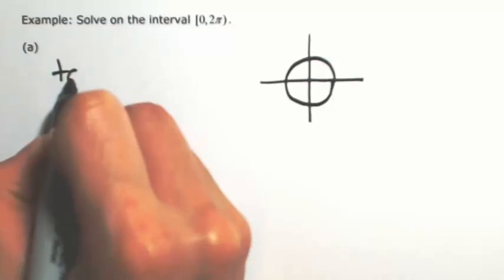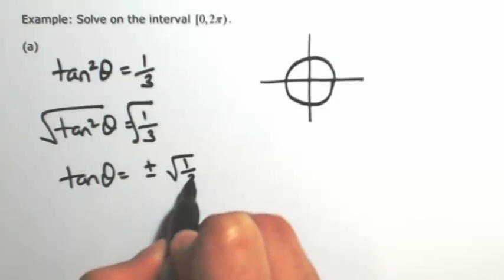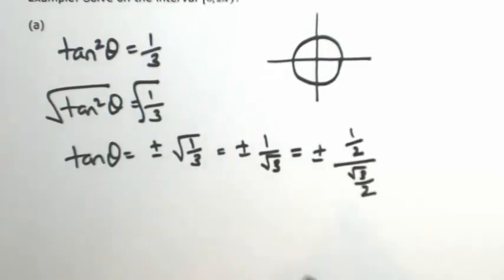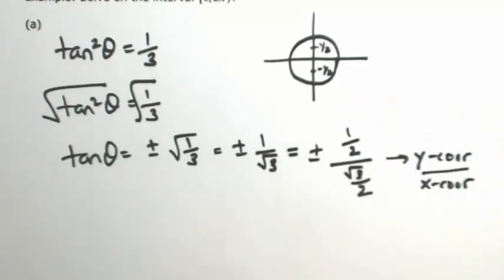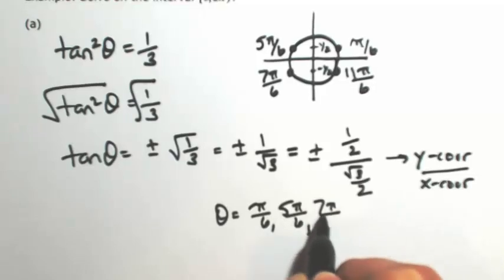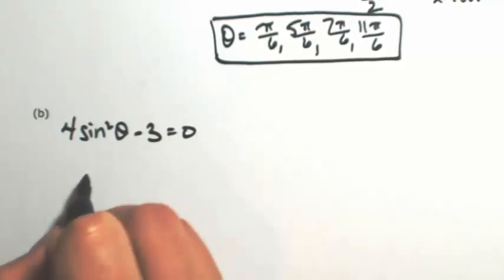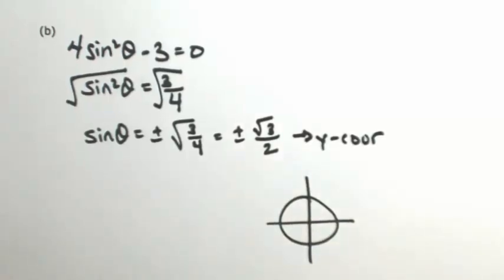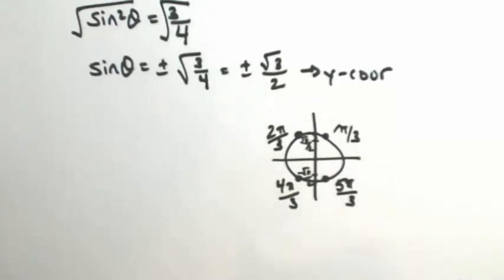More Trig equations with one trig function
(a) tan^2x=1/3
(b) 4sin^2x-3=0